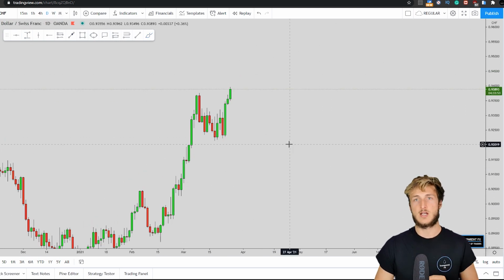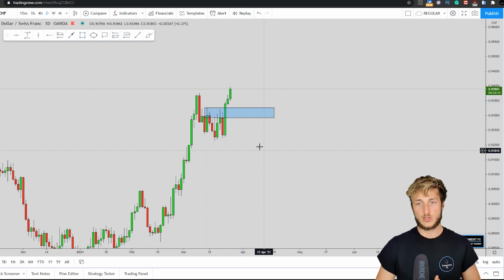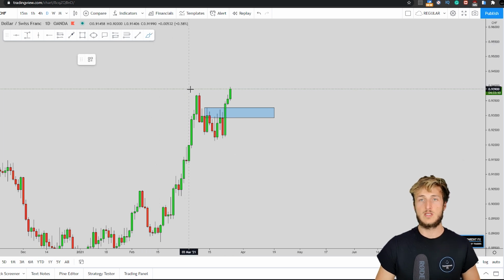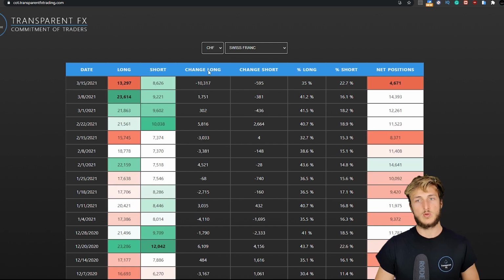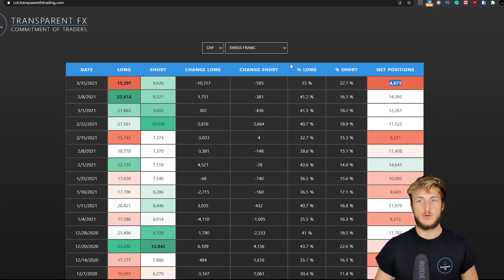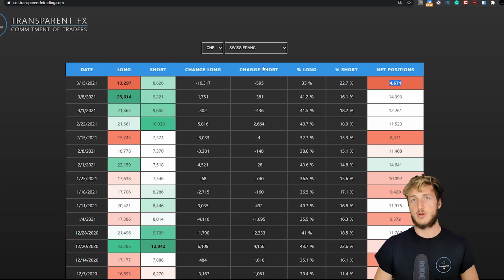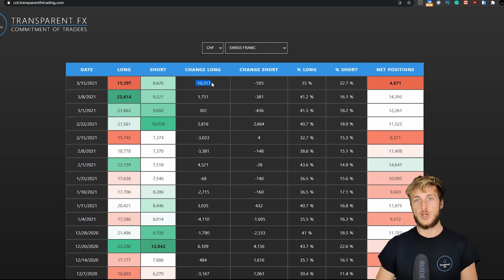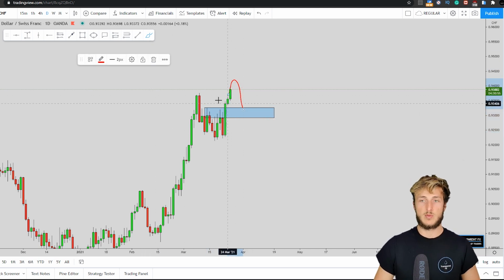USDCHF: Should You Short This Forex Pair? Here's An Analysis